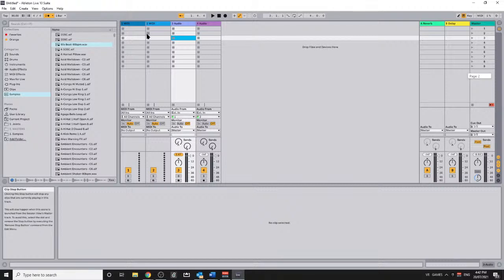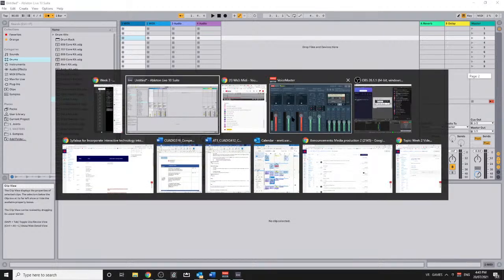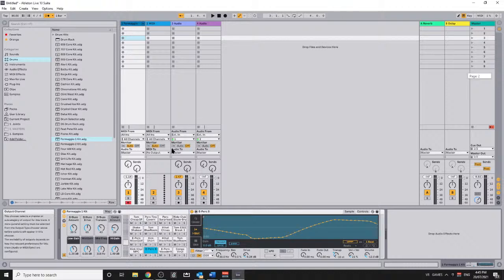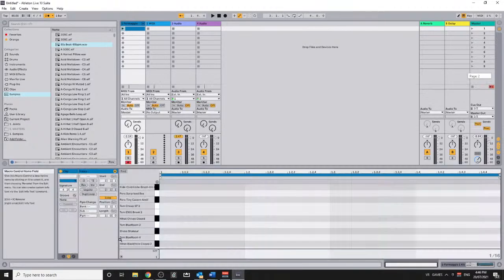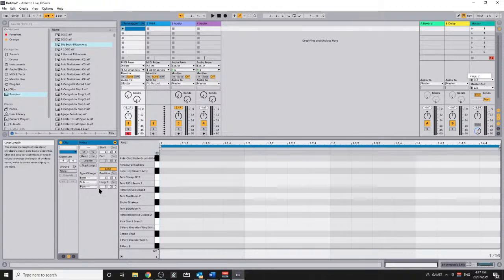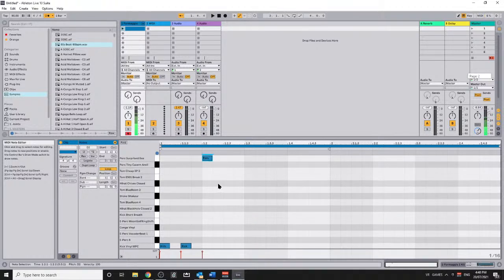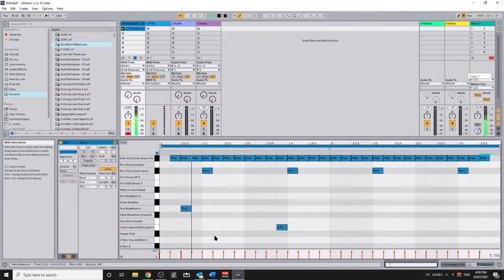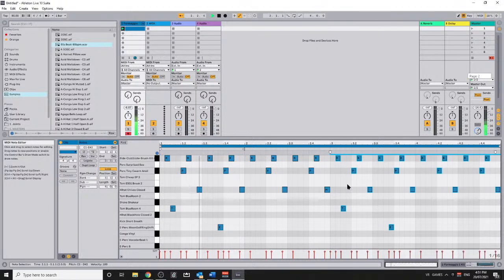Wk3: Midi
Whatever